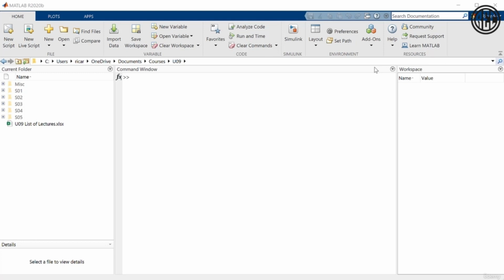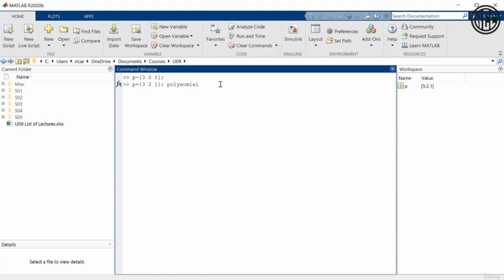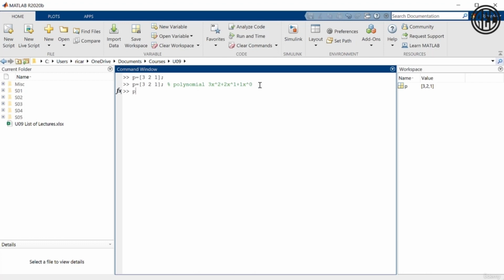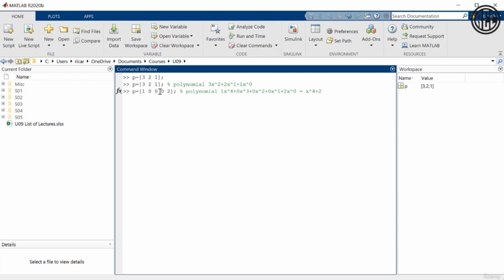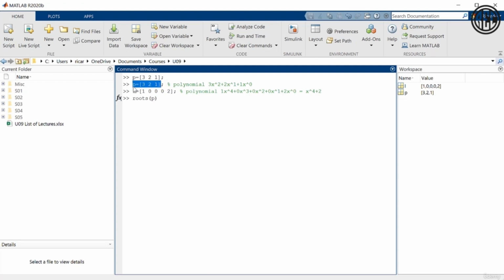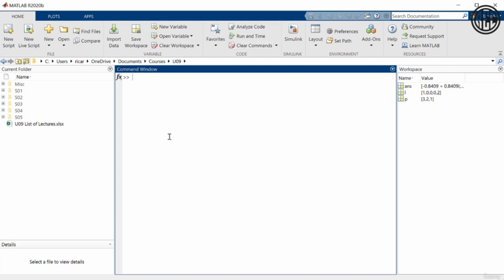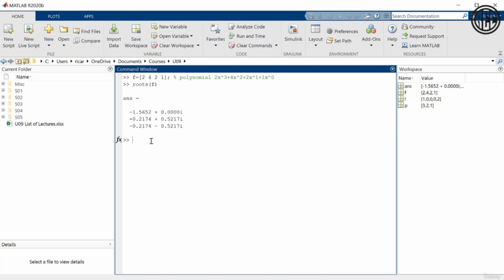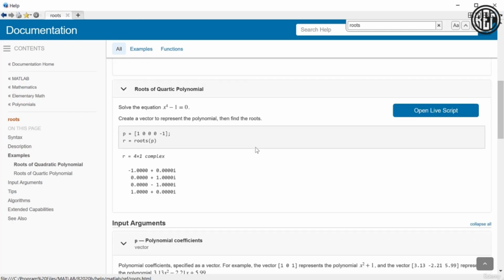13. Project Calculating Roots of Polynomials